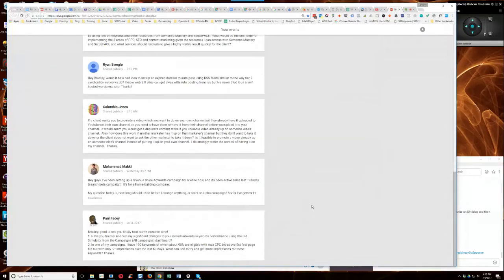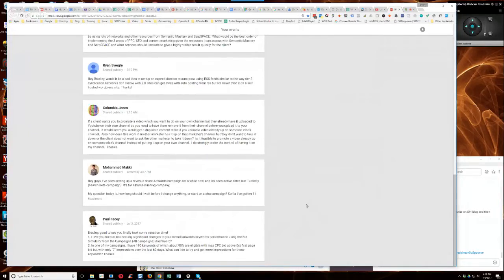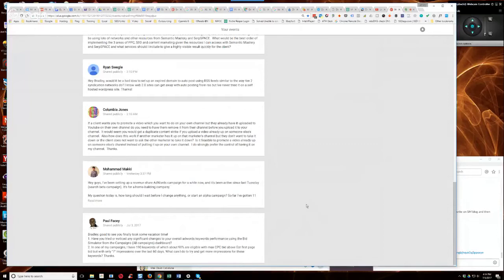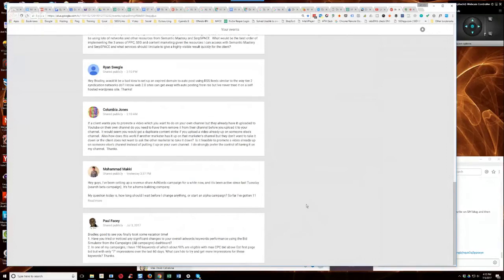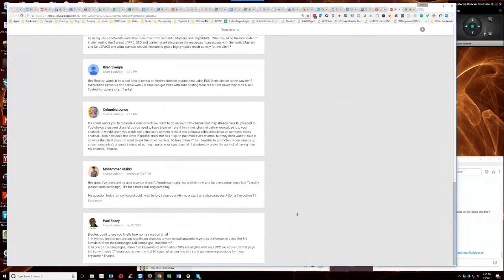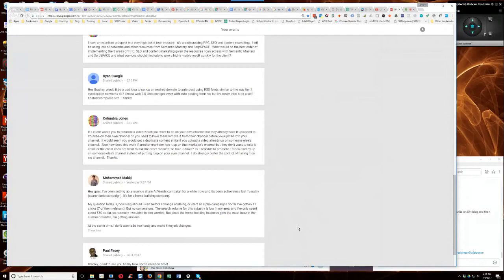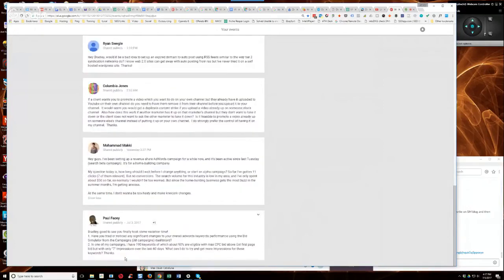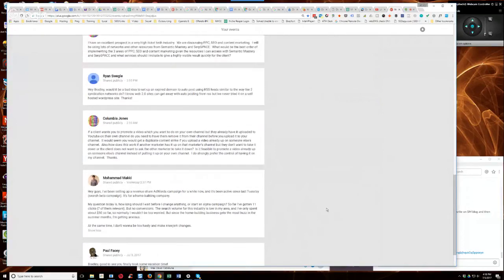How To Get More Impressions For Targeted Keywords In Google Adwords?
In episode 139 of Semantic Mastery's weekly Hump Day Hangouts one viewer asked for tips for getting more impressions for targeted keywords in Google Adwords.

The exact question was:

2. In one of my campaigns, I have 190 keywords of which about 90% are eligible with max CPC bid above Est first page bid but with only ""7"" impressions over the last 60 days. What can I do to try and get more impressions for these keywords?